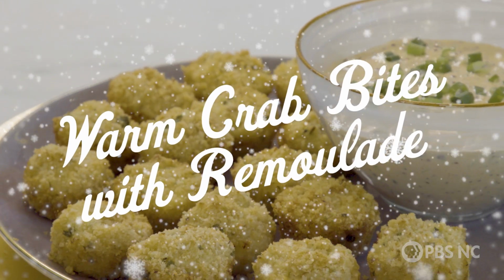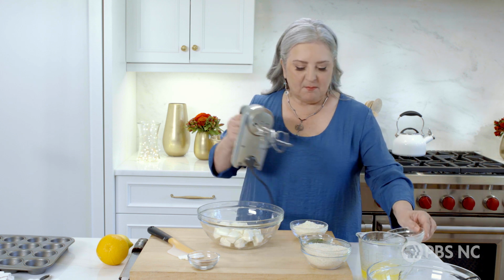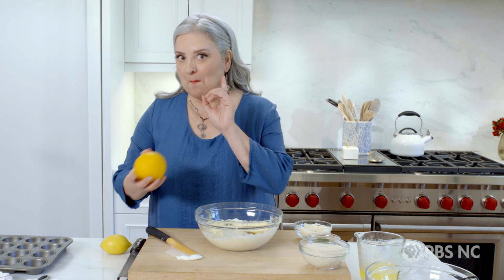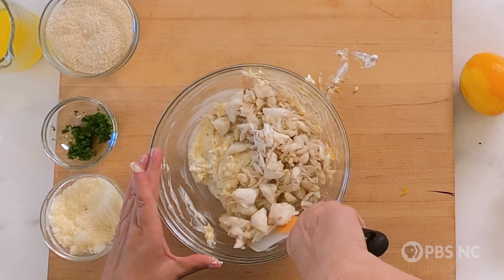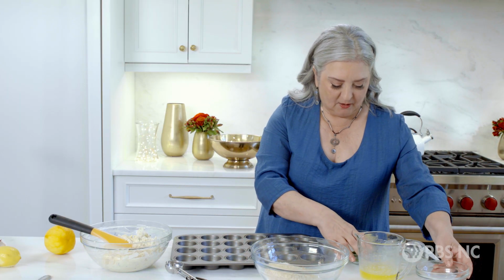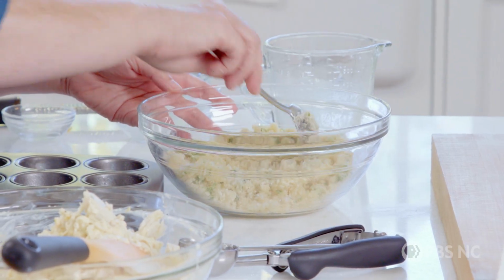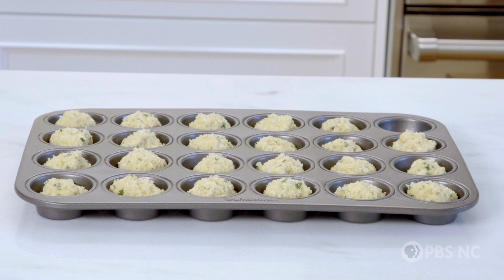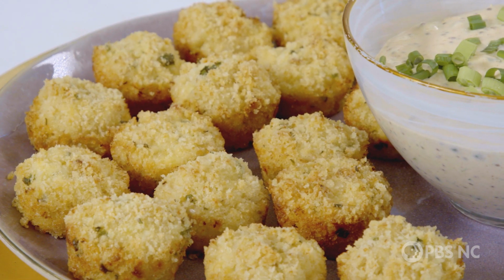Crab Cake Bites with Rémoulade Sauce | The Key Ingredient with Sheri Castle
Join Sheri in the kitchen as she prepares baked crab bites with a delicious rémoulade sauce. Not only are these crab bites easy to make, they’re sure to be the star of any holiday celebration.

The Key Ingredient with Sheri Castle
Renowned food writer & cooking teacher Sheri Castle celebrates beloved ingredients, tracing their journeys from source to kitchen. Sheri introduces us to local farmers, growers, fishermen and chefs & shares approachable home cooking recipes.

Watch full episodes, find recipes from the show and more

This program is made possible by viewers like you!